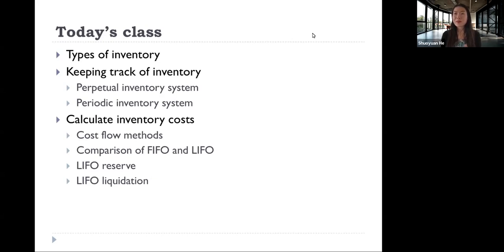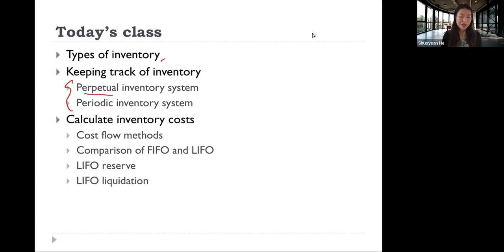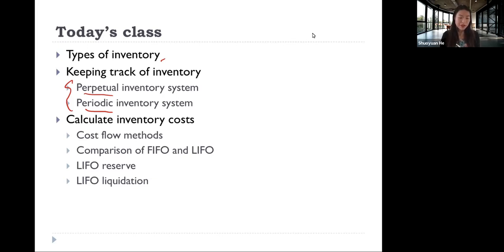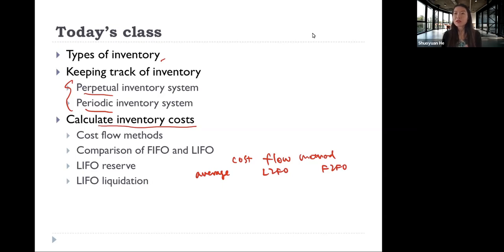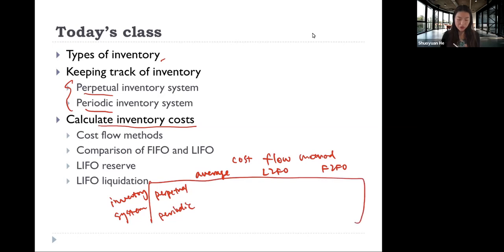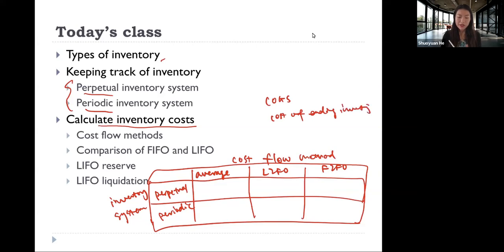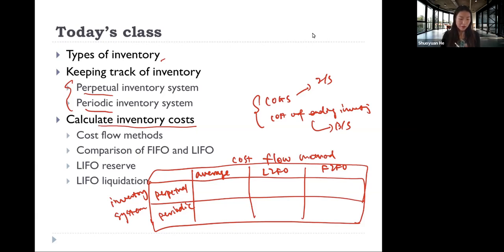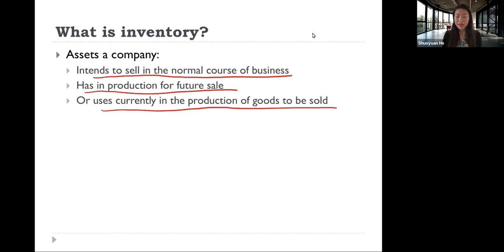Ch8 Valuation of inventories: a cost-basis approach | P2 What is inventory?